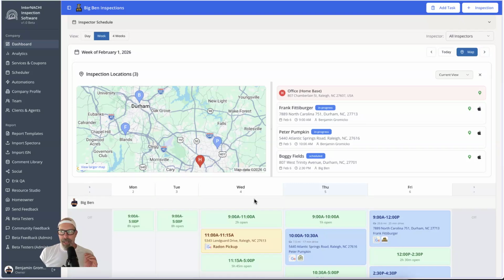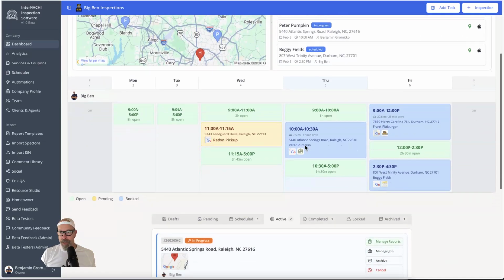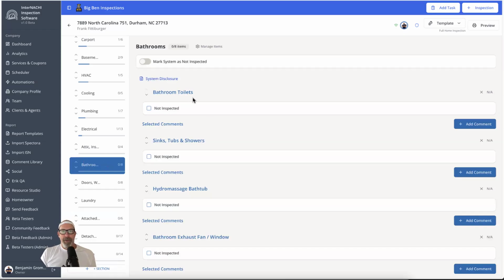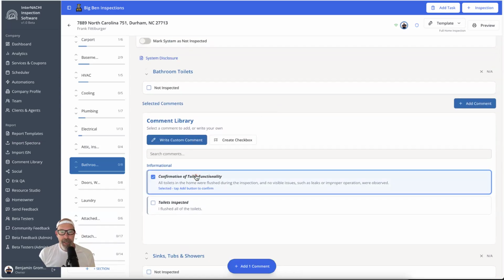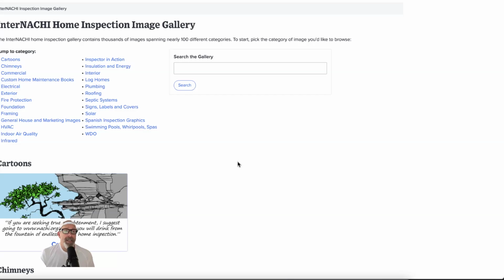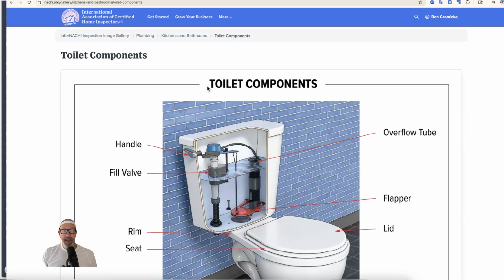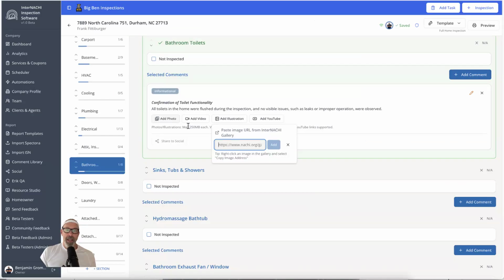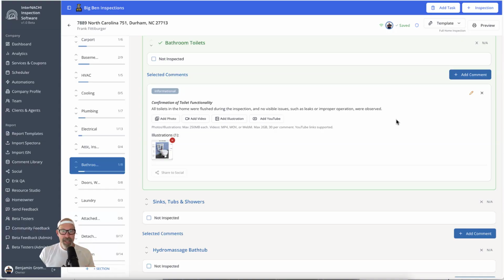Adding InterNACHI Illustrations to Inspection Reports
Upgrade your inspection comment with the industry's gold standard. Seamlessly integrate InterNACHI illustrations into your reporting flow and turn your standard comments into visual lessons for your clients. In this video, I demonstrated how to add InterNACHI illustrations to inspection reports using a computer. I showed the process of accessing the gallery, copying image addresses, and pasting them into reports. I explained that saving these as templates allows illustrations to appear automatically in future reports.